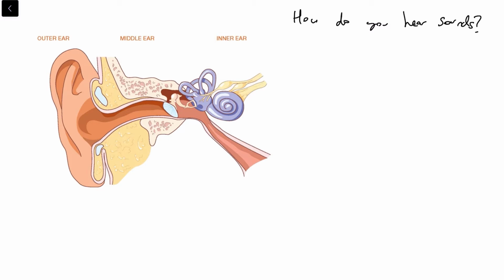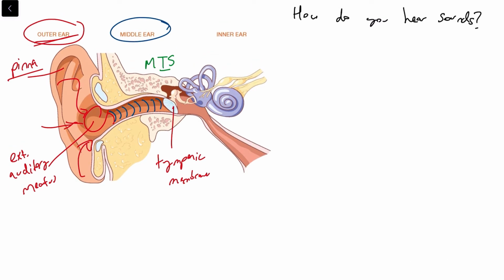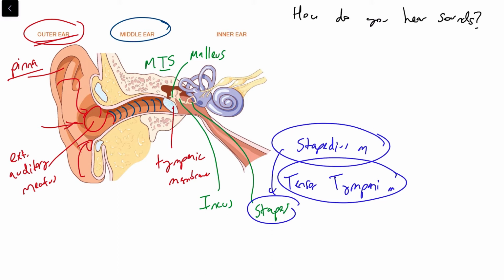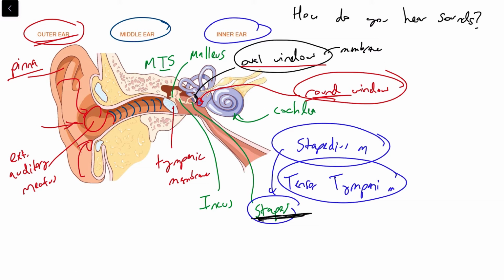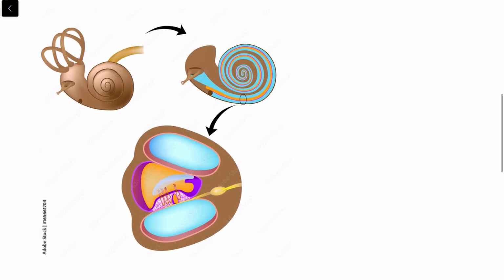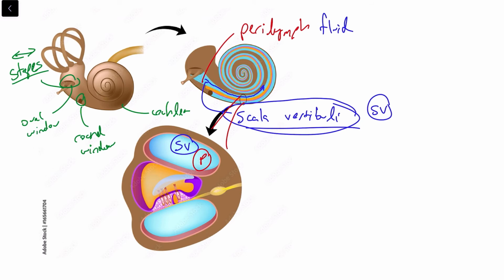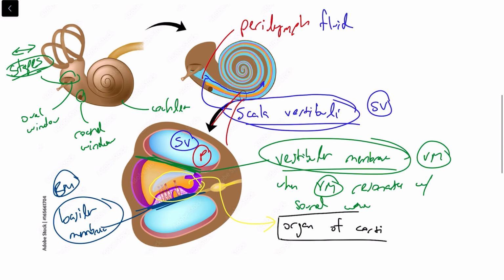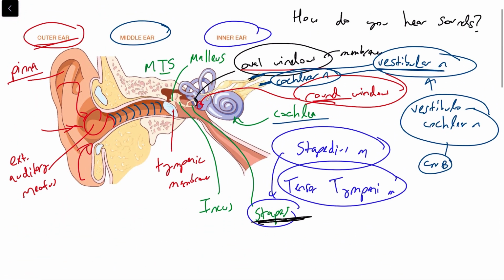How do you hear sound?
I talk about how the anatomy of the ear allows you to transduce air pressure waves at specific frequencies into nerve signals that your brain perceives as sound.